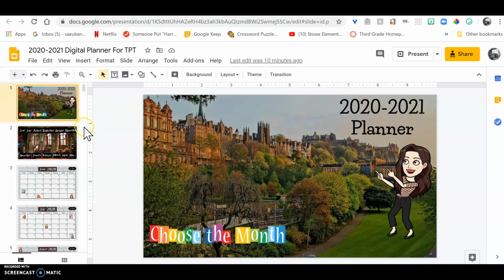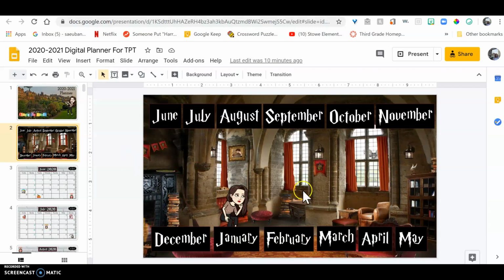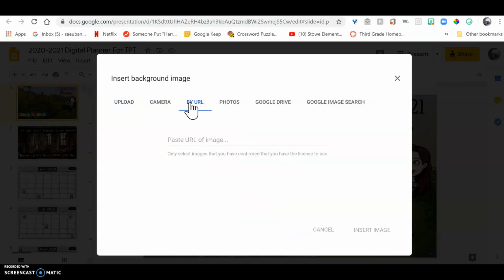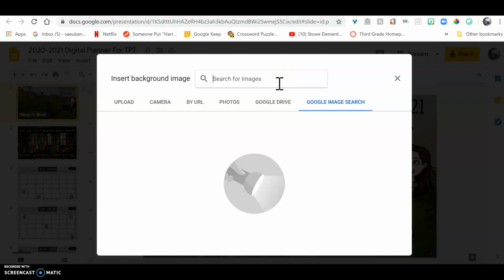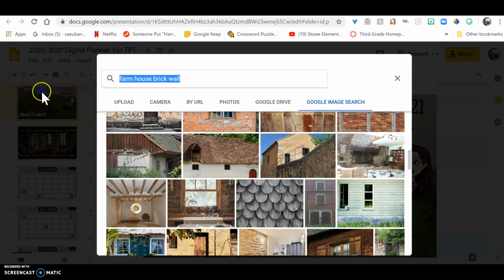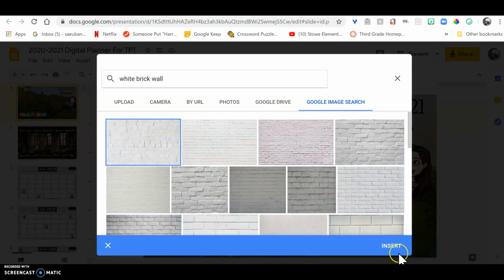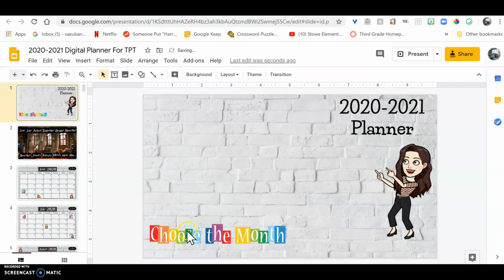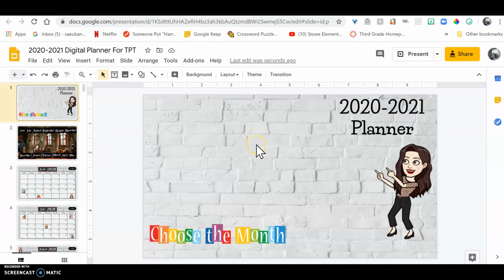How to Change Background For Digital Planner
Interested in the planner? Check it out on TPT